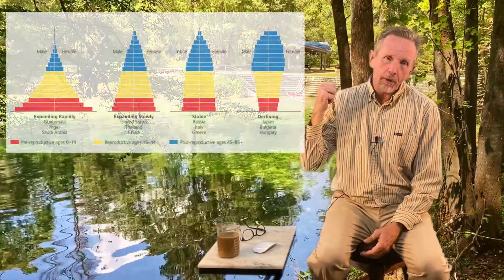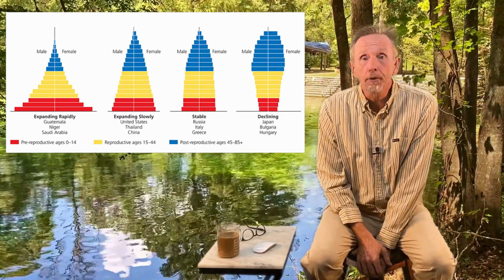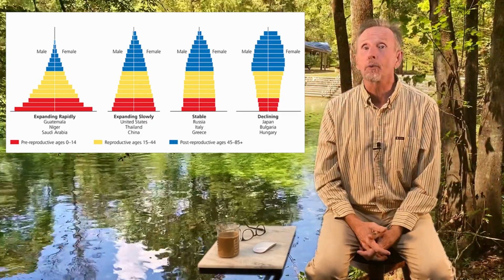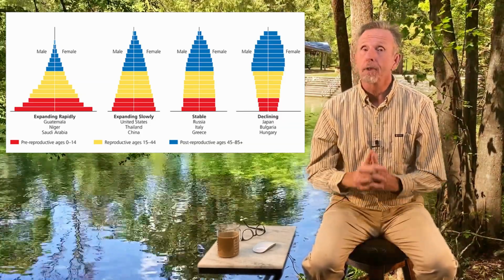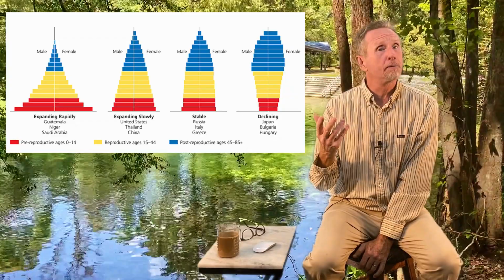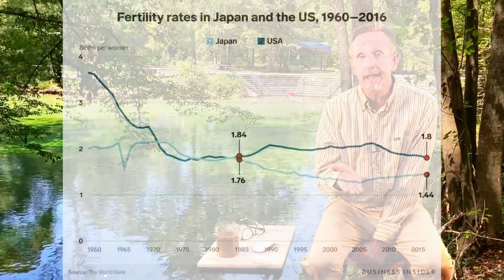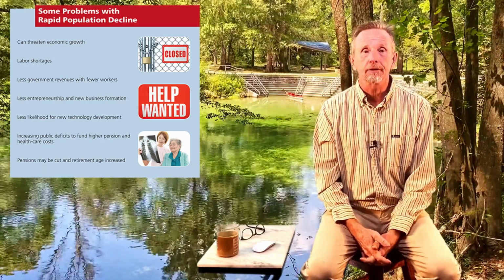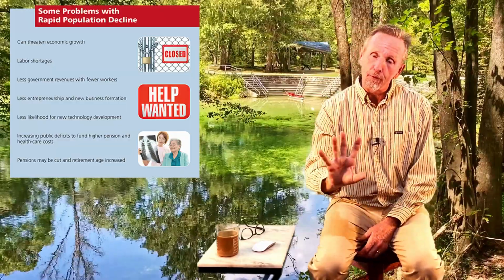APES Chapter Ch 6.3 Age Structure and Population Growth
AP Environmental Science Chapter Ch 6.3 Age Structure and Population Growth video lecture. A look at population age structure charts, baby boomers and the politics and economics of rapidly rising and rapidly declining populations.